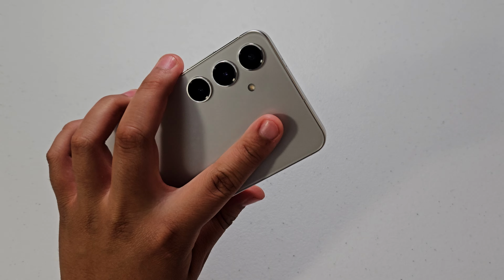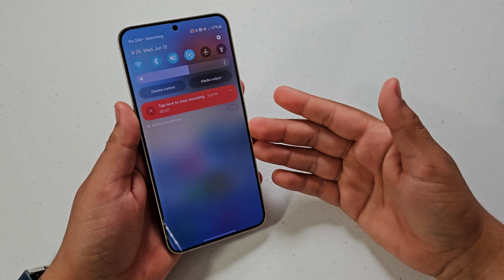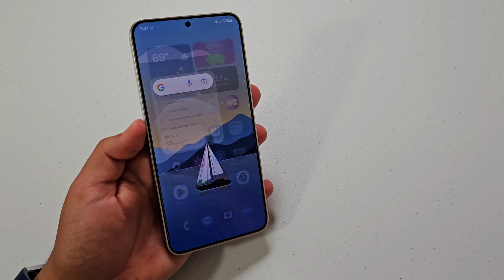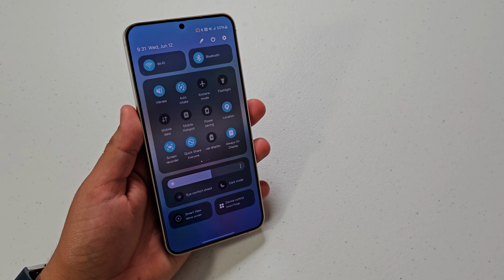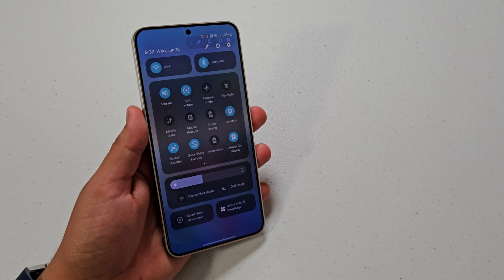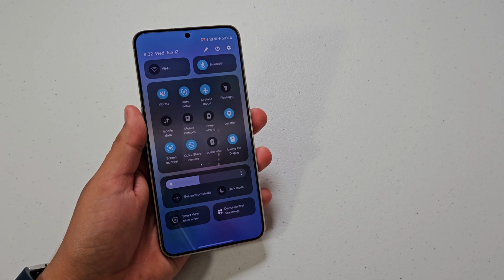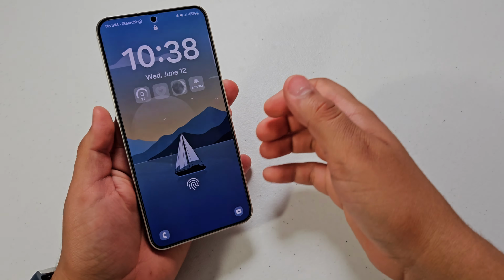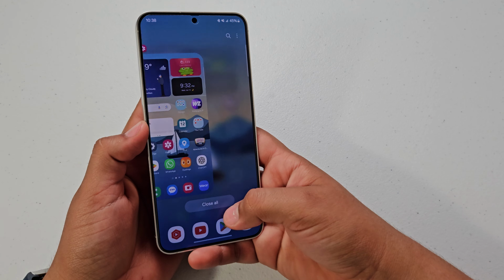One Ui 6.1 Animations - June Security Patch - s24 Plus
so today I am going to be going through the animations of One Ui 6.1 on the s24 plus.
Also I will be going over how the June security patch has helped improve the animations ect.